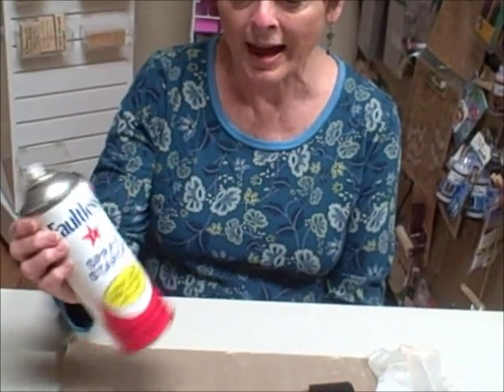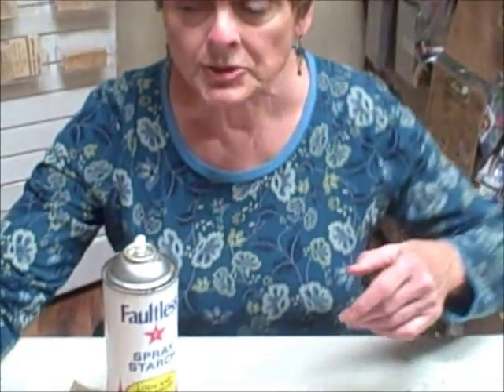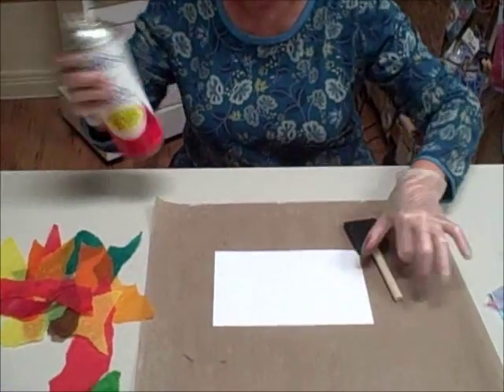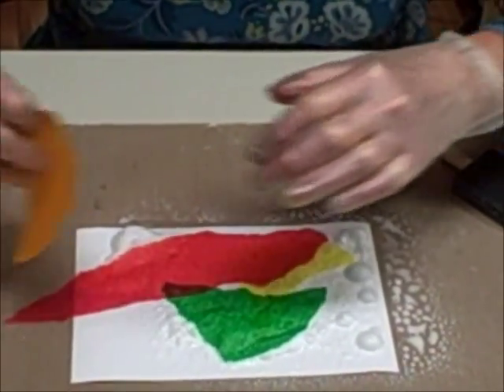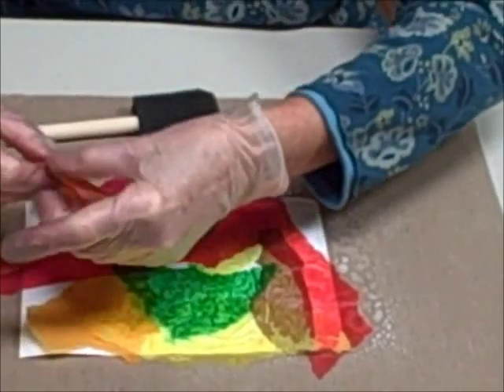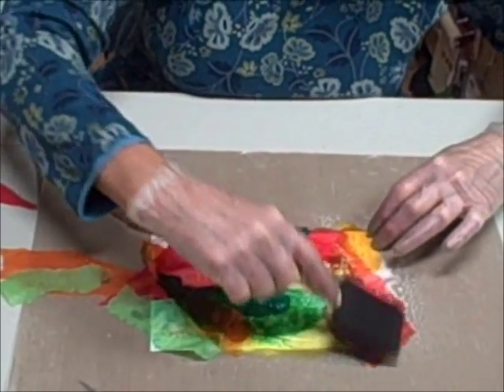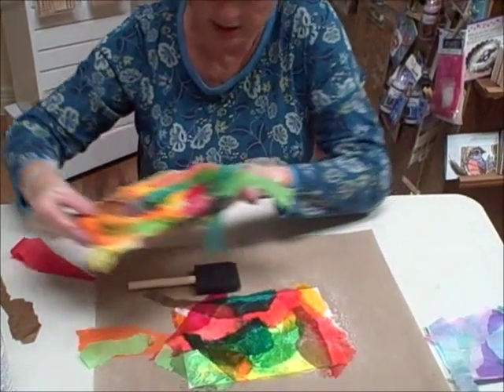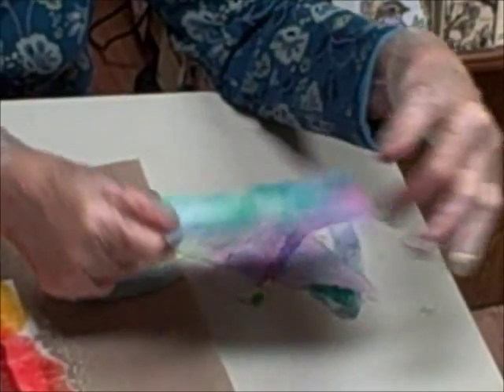Technique SOTP Tissue Lamination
Stamping on the Plateau presents another oldie but goodie. This one uses bleeding tissue paper with a twist - Spray Starch. Try this out and let me know how you like it.